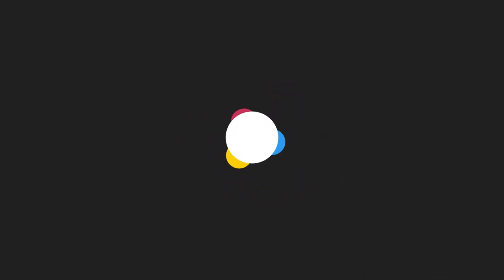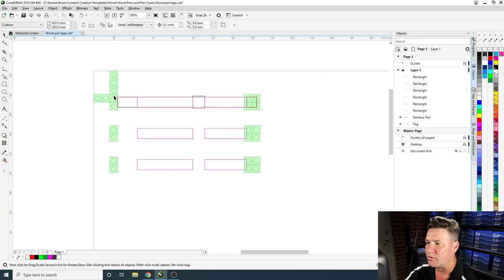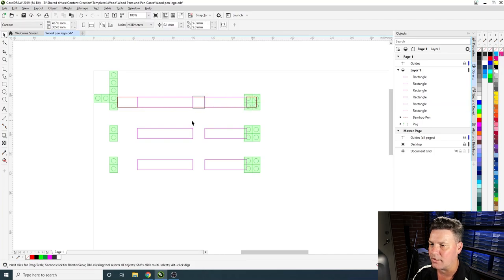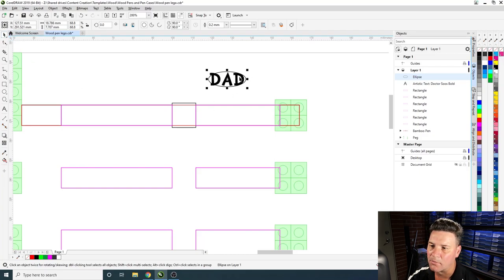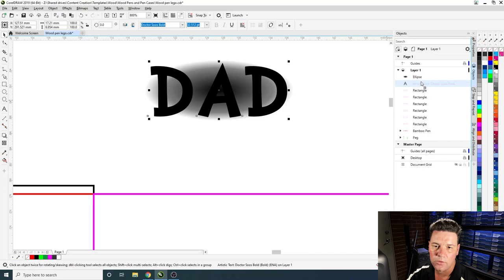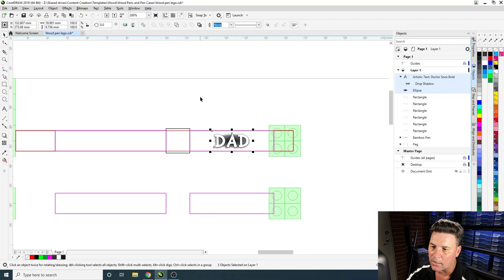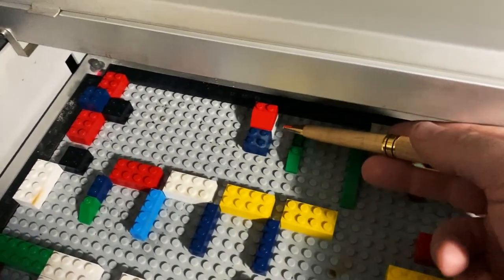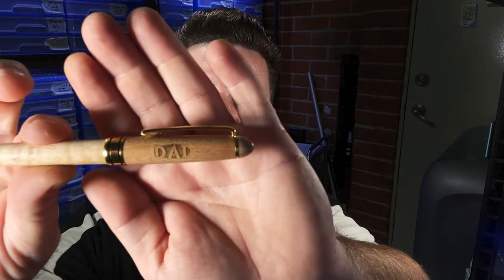Wood Pens in Corel Draw | Laser Engraver Tutorial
Laser Engraving Wood Pens can be a cool keepsake for friends and family. They are great gifts. So today we make an awesome thing to offer in your business. Here we show you in Corel draw our method of creating a wood pen.

If you would love to contribute to help others to understand our videos please click here to add Subtitles and Captions to our Videos in your Language.

We appreciate all your help.